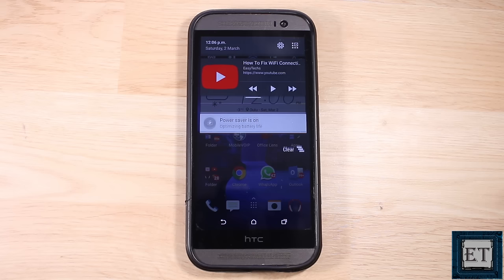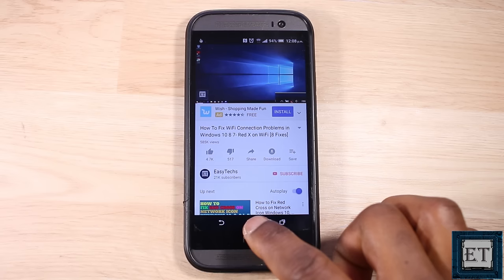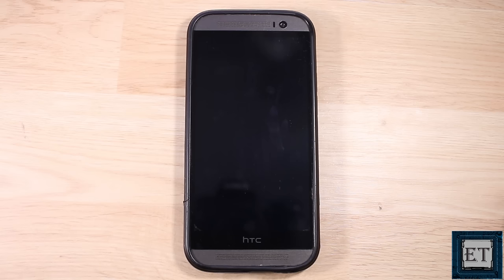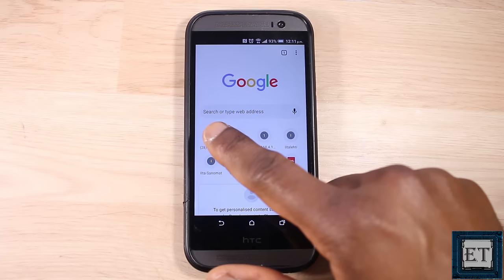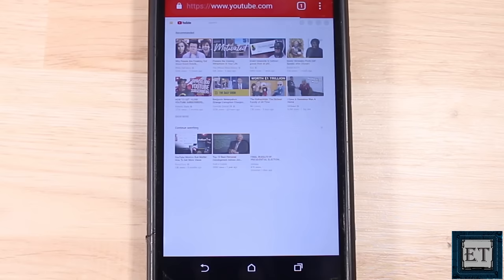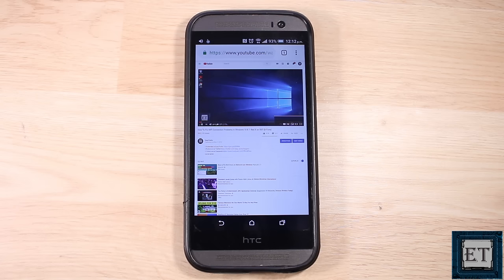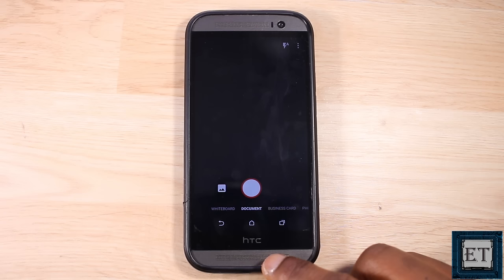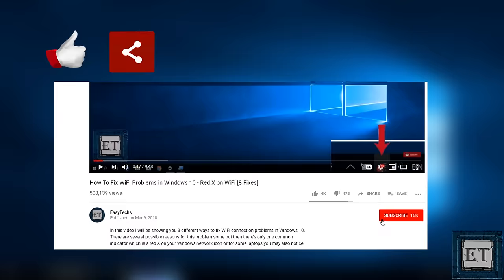Play YouTube in Background With Screen Off – No Additional App Needed (Android & iOS)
You can now play your YouTube videos with your screen backlight off!, watch this.

✅ For updated instructions, you can read the text version of this tutorial on our

In this video, I will be showing how you can play your YouTube music or video in the background of your phone without having the screen backlight turned on. This adds extra convenience when you only need the audio from your YouTube videos.

In addition, this can help in prolonging your battery life significantly, given that your screen backlight which probably takes up the most battery power on a mobile phone will be turned off, hence saving all that power.

Please follow the steps carefully, also ensure you have the latest chrome browser installed before performing this process. You can update your Chrome browser from Google Play.

🎶🎶 𝐁𝐀𝐂𝐊𝐆𝐑𝐎𝐔𝐍𝐃 𝐌𝐔𝐒𝐈𝐂